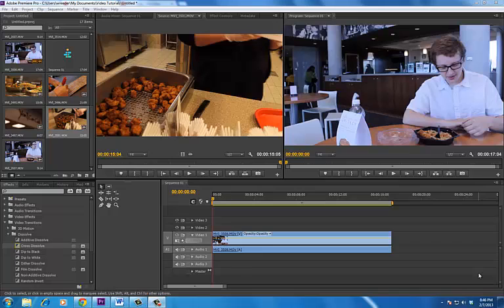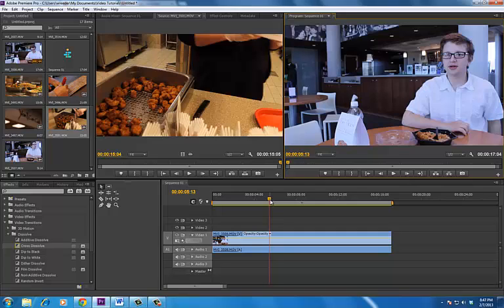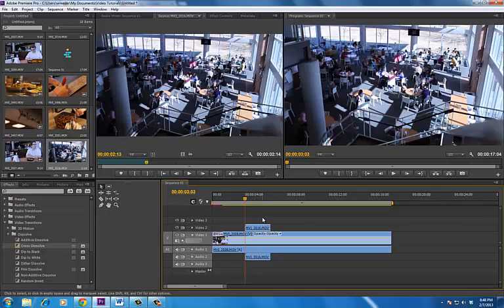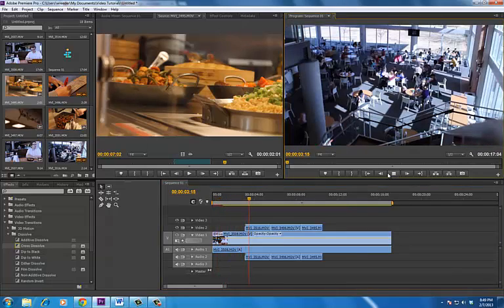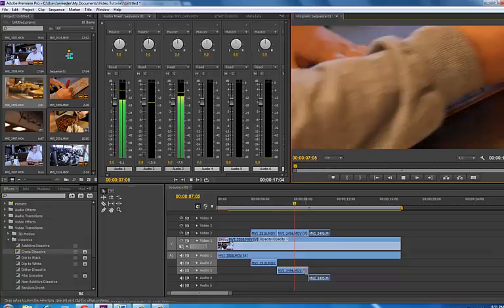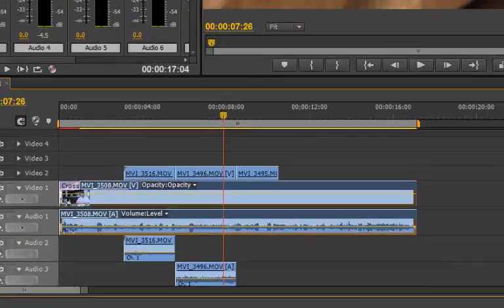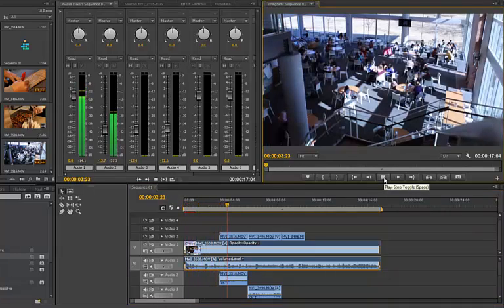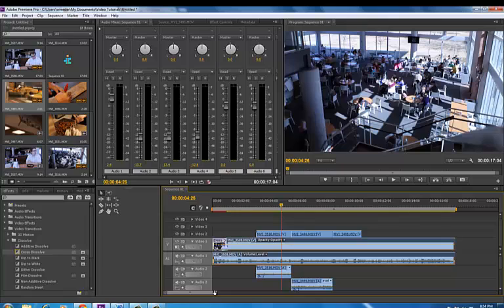audio mixing basics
This tutorial explains the basics of mixing audio using Adobe Premiere.  Plus gives good tips on how to ensure you record good quality audio and learn how to edit on the beat.